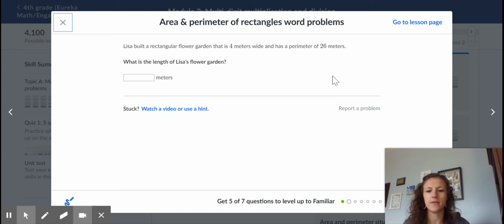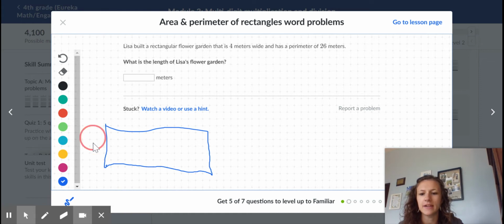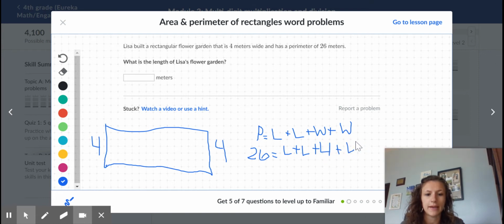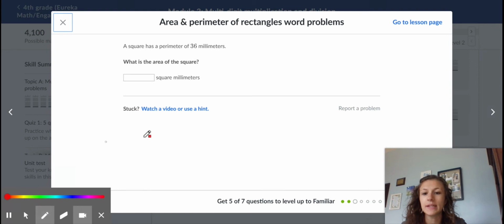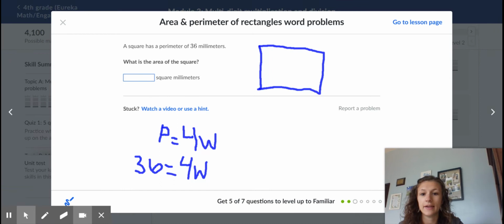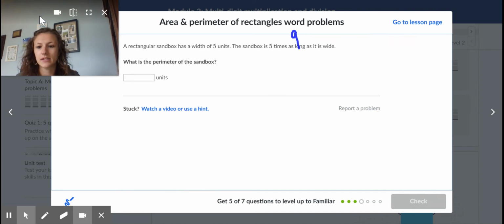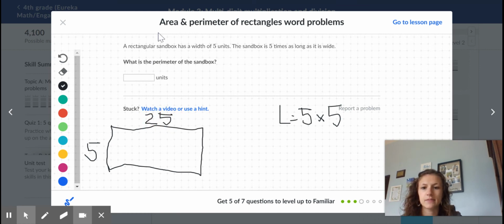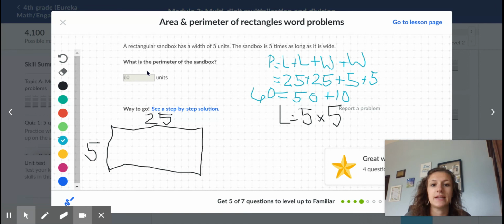Area and Perimeter of Rectangles Word Problems